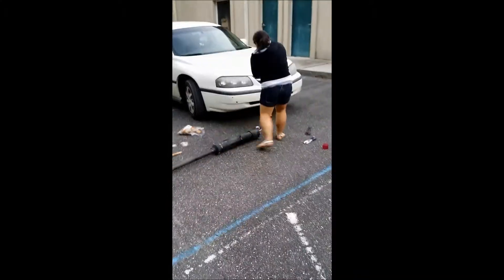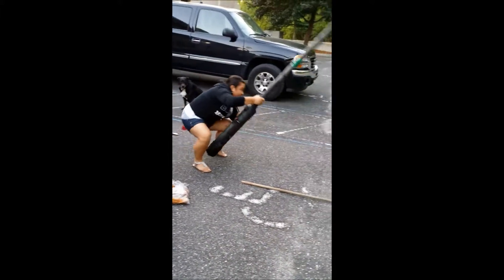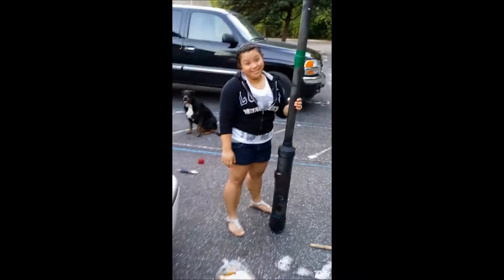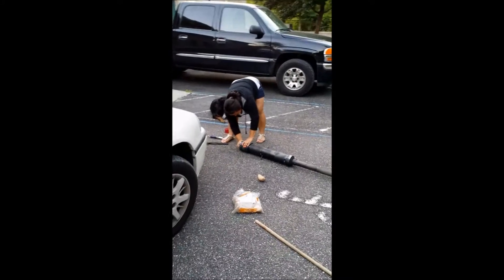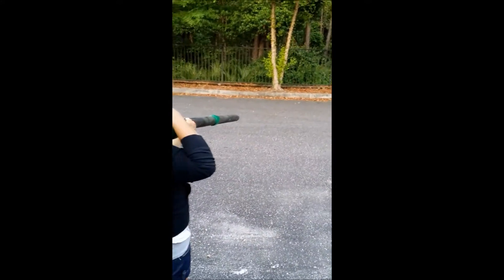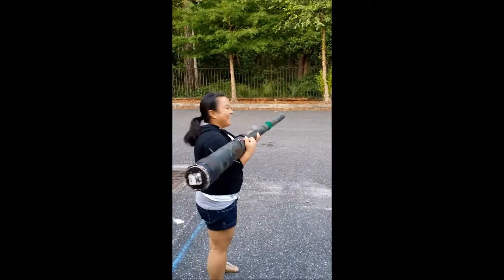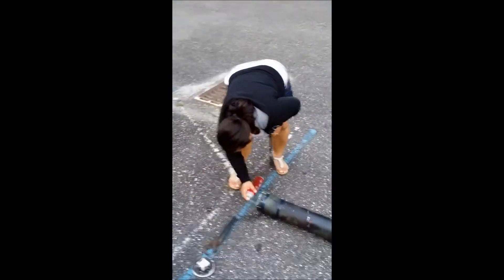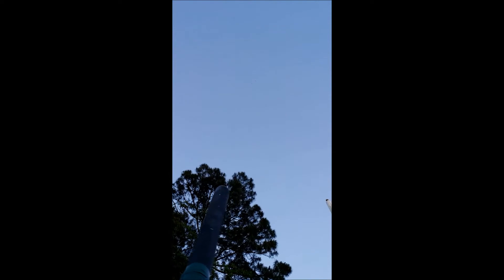Shooting the Potato Gun!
Brendon made a potato gun and he and Angie tested it out in the nearby woods.